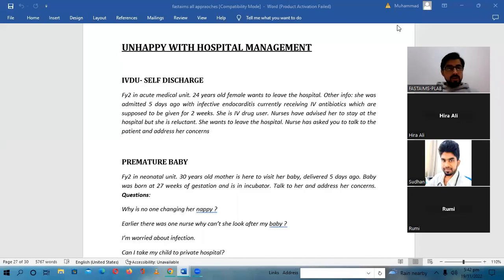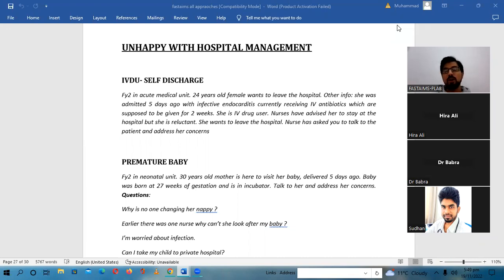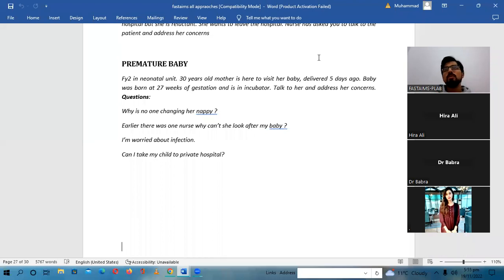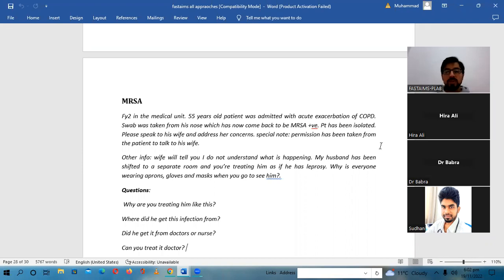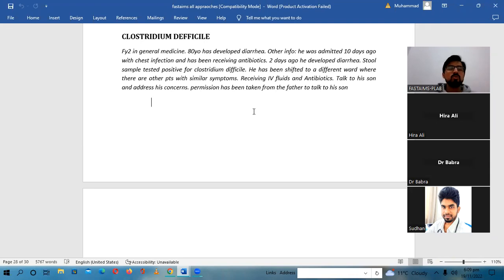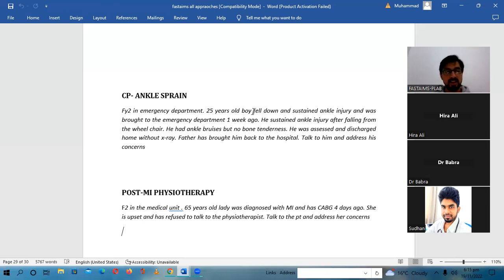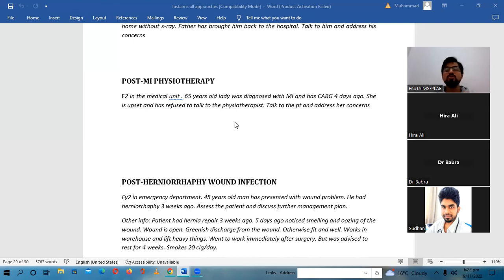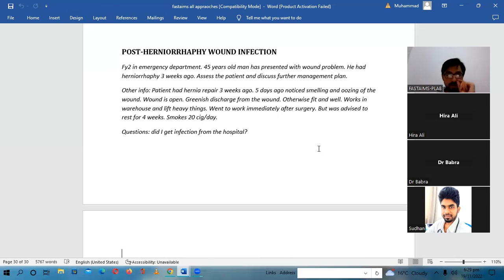Counselling Stations PLAB 2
Unhappy with hospital management